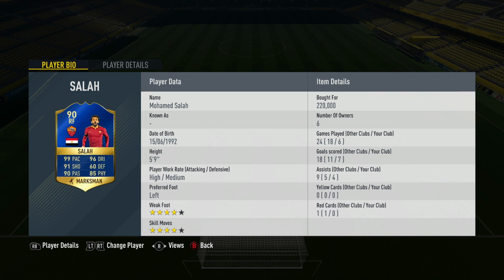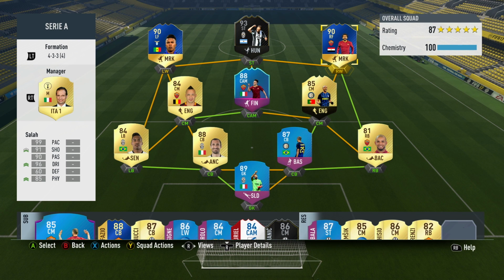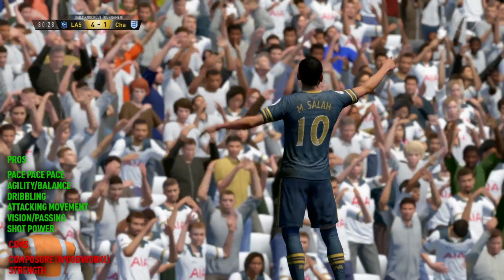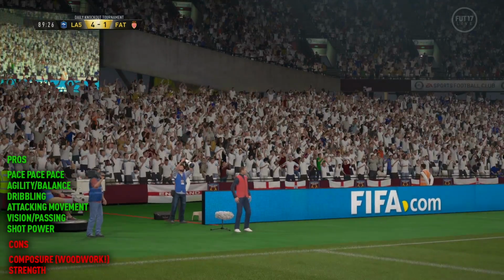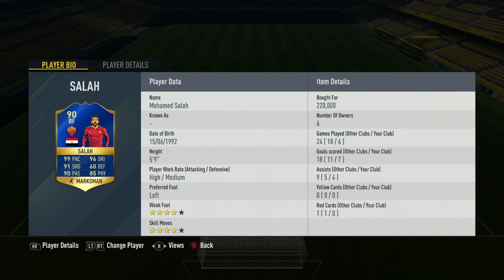FIFA 17 TOTS SALAH (90) *99 PACE* PLAYER REVIEW! FIFA 17 ULTIMATE TEAM!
FIFA 17 TOTS SALAH Player Review! FIFA 17 amazing TOTS player!

ARTIST -
[Distrion]